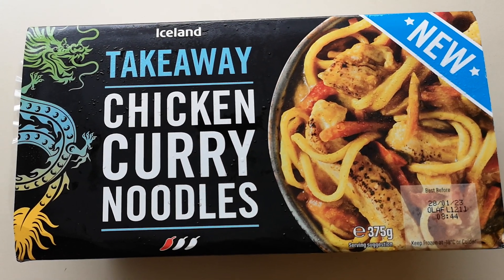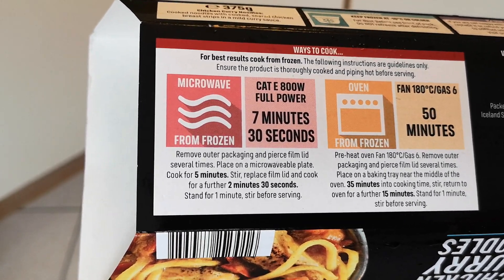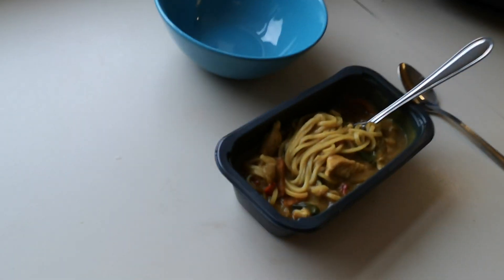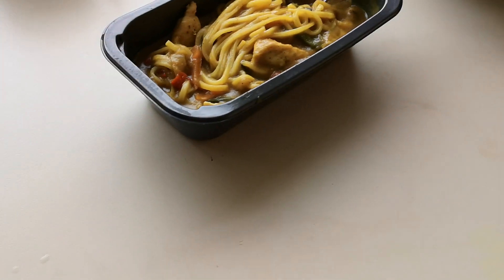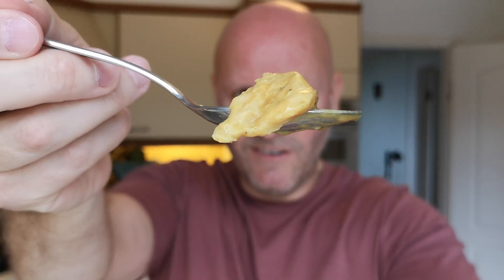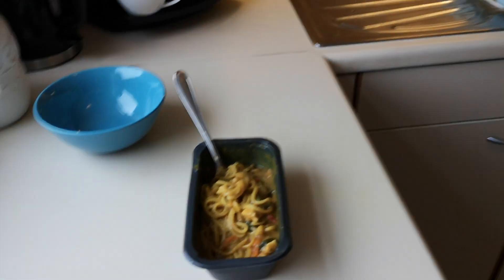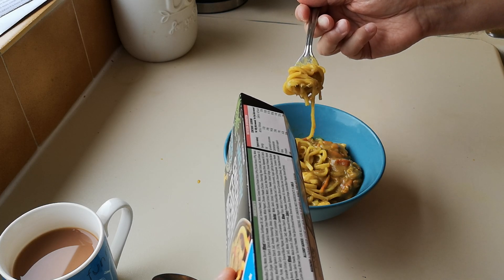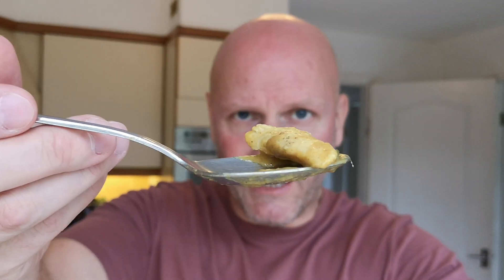Chicken Curry Noodles Takeaway | New | Iceland |Food Review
Iceland foods. New. Food review.